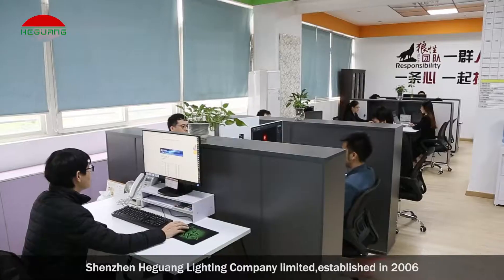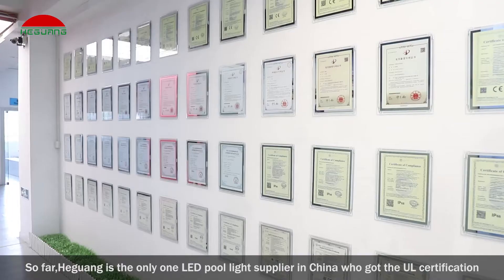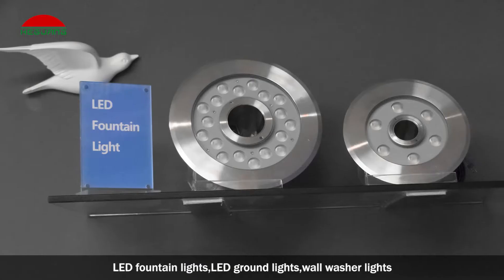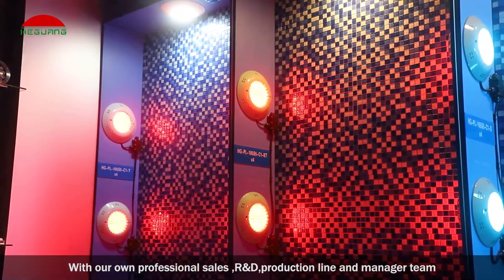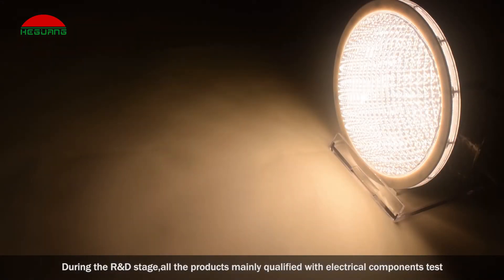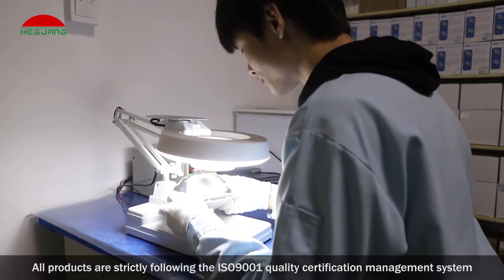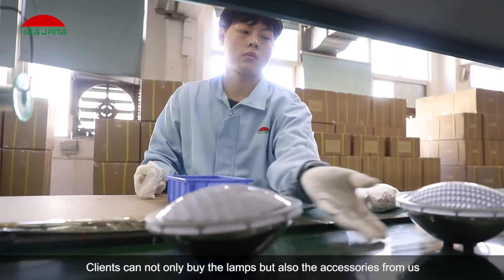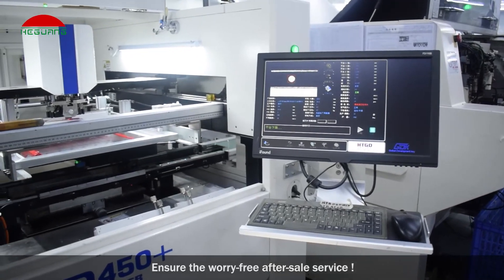Pool Light Company-Shenzhen Heguang Lighting Co.,Ltd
Shenzhen Heguang Lighting is a 15 years manufacturer specialized in LED pool lights,led underwater lights,led fountain lights. we are the only one LED pool light supplier who listed in UL.